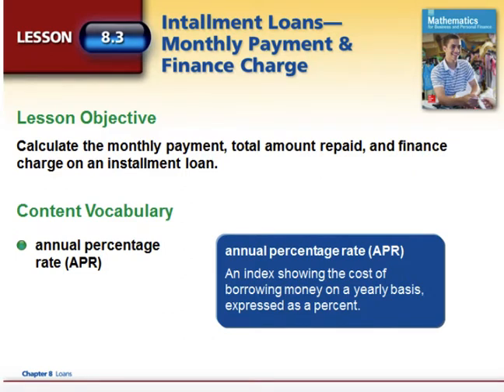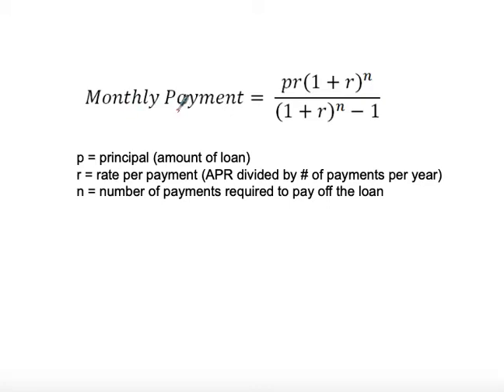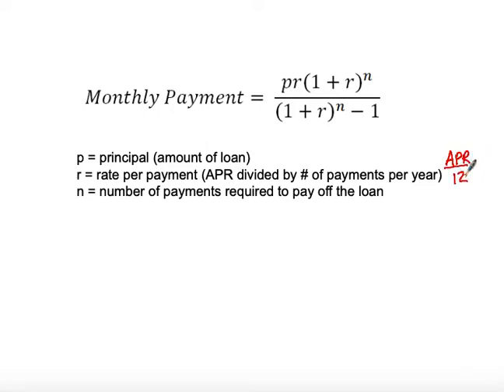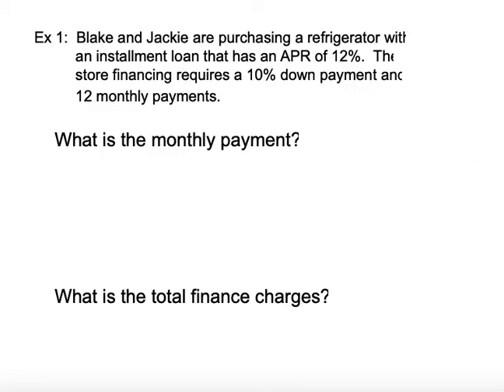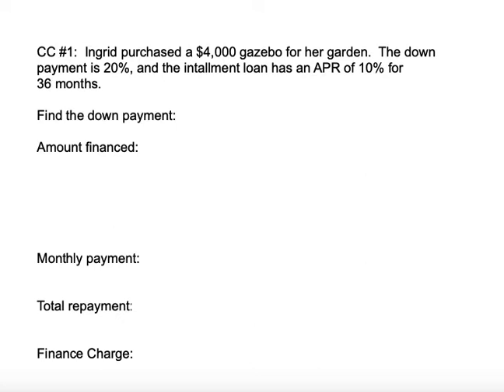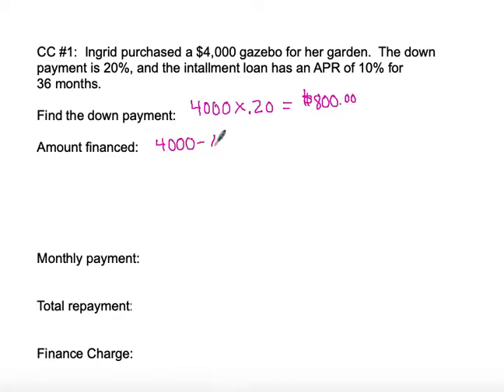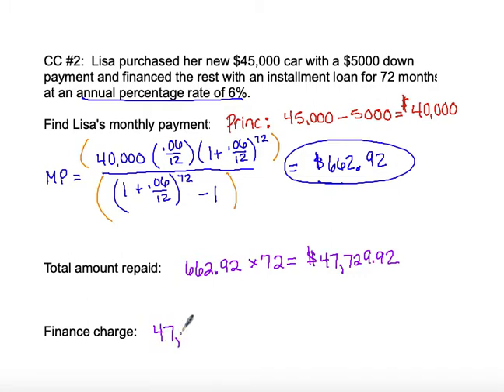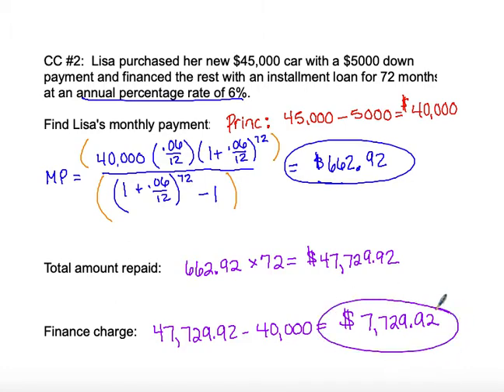Lesson 8.3 Calculating Monthly Payment and Finance Charge of an Installment Loan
This lesson is intended for my Consumer Math students learning to calculate their monthly payments and finance charges of an installment loan.